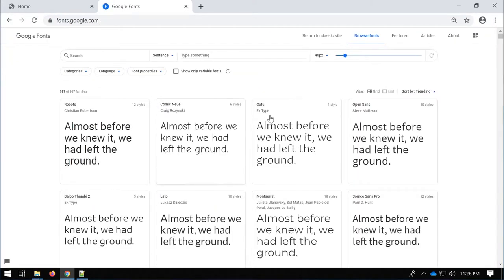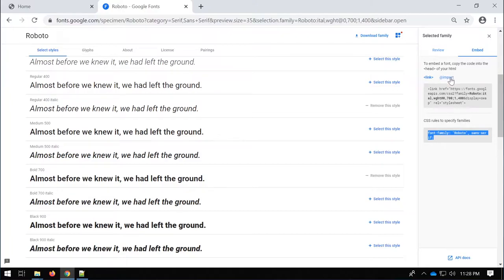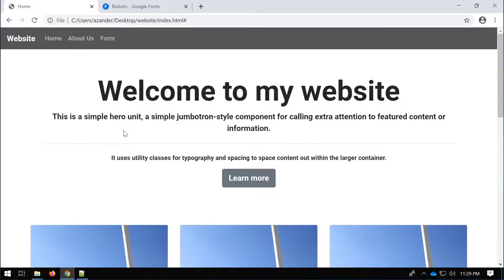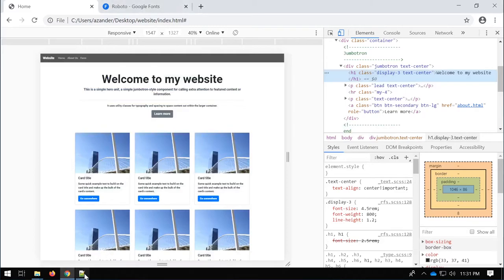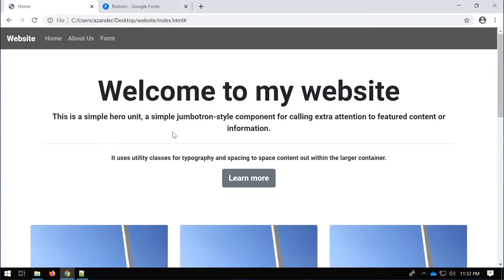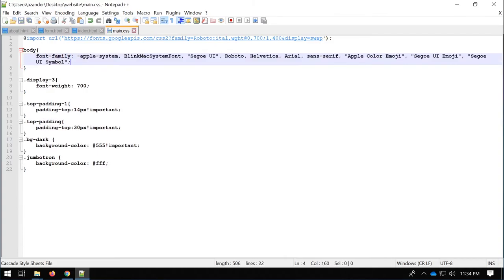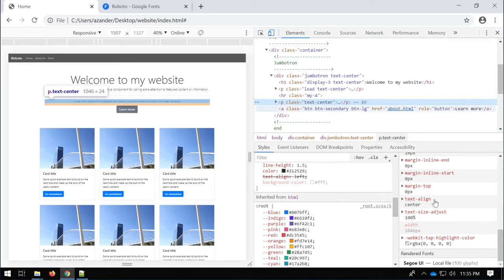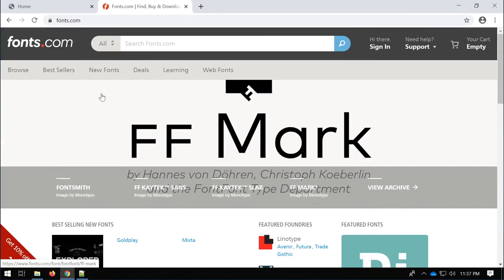Bootstrap - Working with and applying different fonts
Here we take a look at applying fonts from google fonts and system fonts to our existing Bootstrap website project.